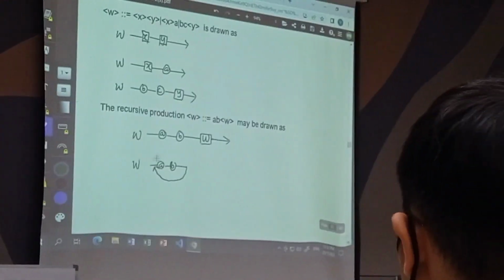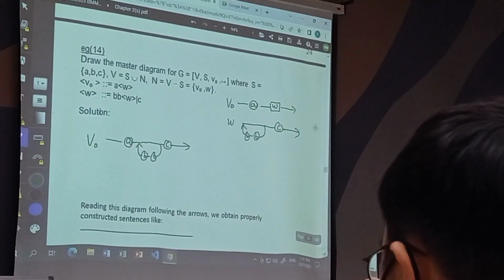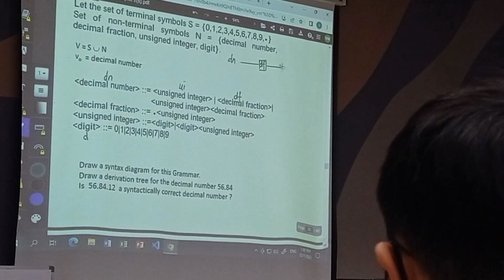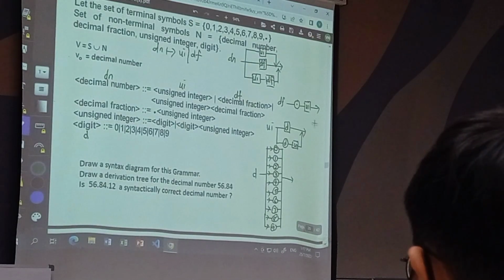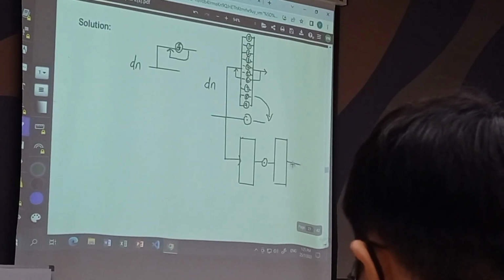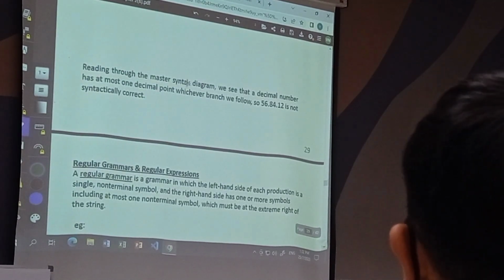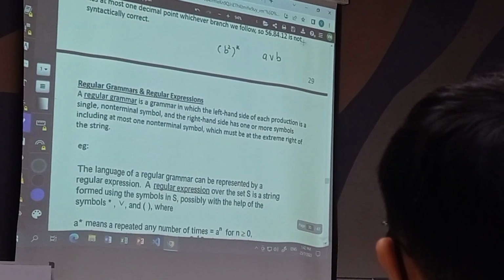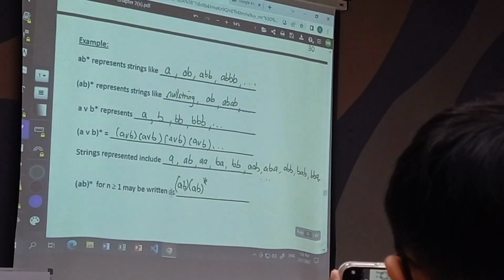DISCRETE MATHEMATICS WEEK 4 CHP 2